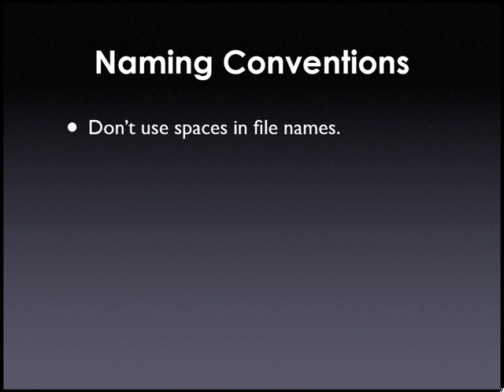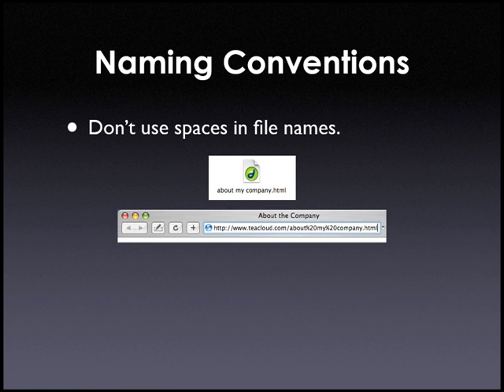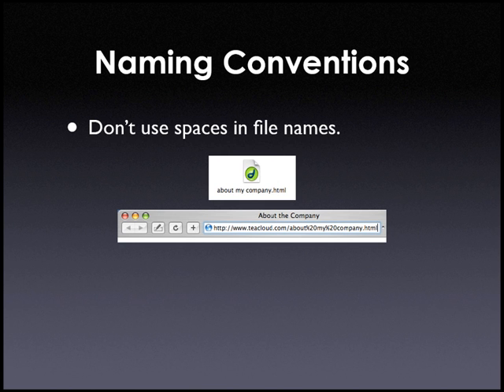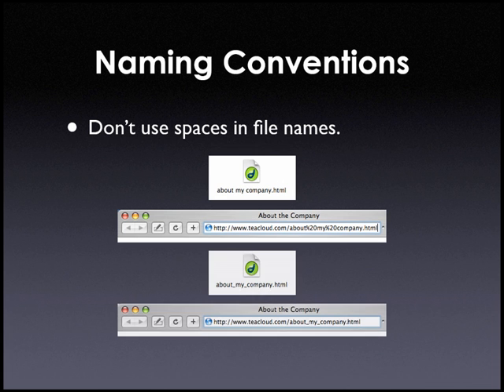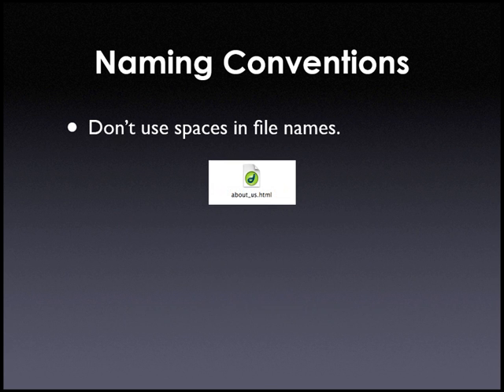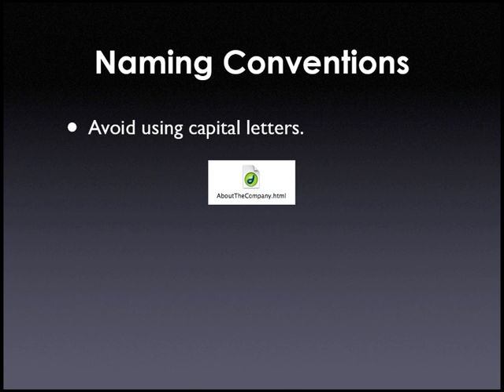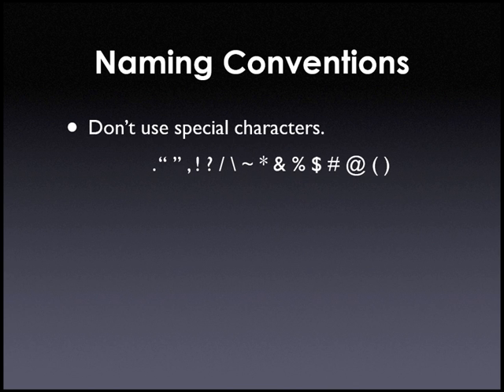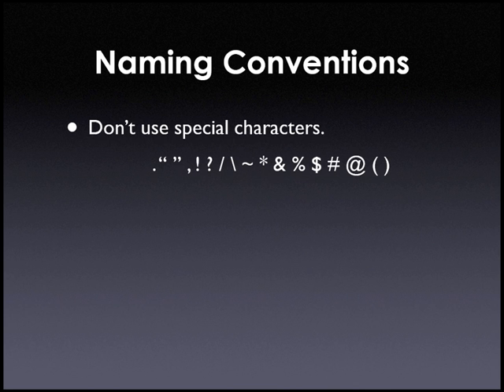Dreamweaver website development tutorial part 04